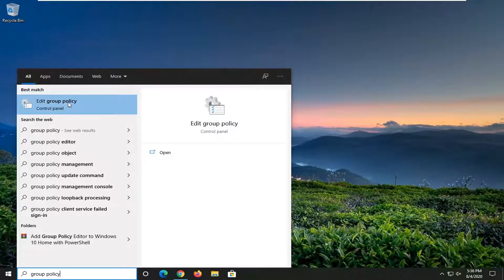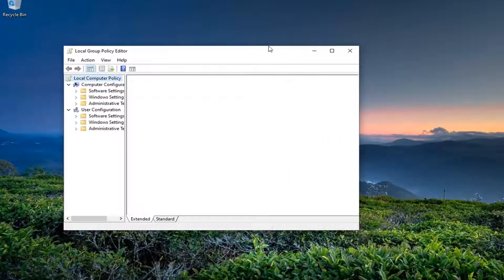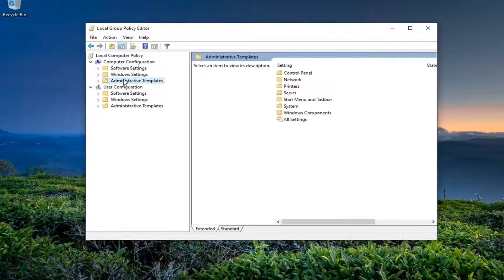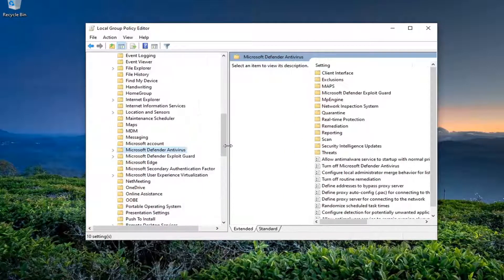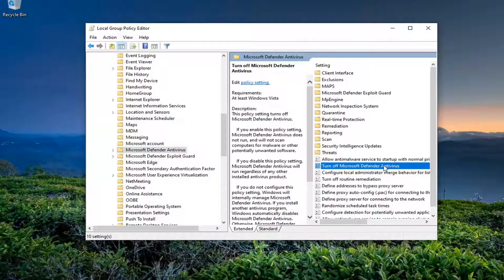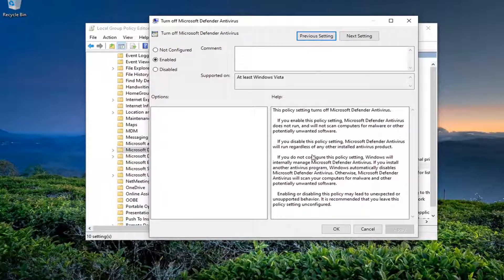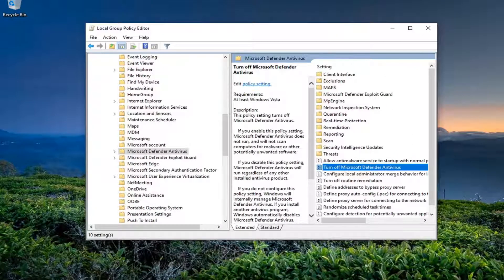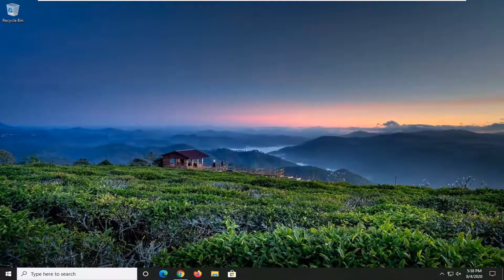Page Not Available - Your It Administrator Has Limited Access to Some Areas FIX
Many users reported Your IT Administrator has limited access to some areas of this app message while trying to use certain applications. This can be a big issue, and in today’s tutorial, we’re going to show you how to fix it.

The error — Your IT Administrator has limited access to some areas of this app — is related to Windows Security or Windows Defender app, where part of the application is not accessible. It can be the App and Browser control or Device Security or any section of the Windows Security app. In this post, we will show how you can get rid of this error, and able to access the restricted part of the applications.

The error ‘Your IT Administrator has Limited Access’ can potentially be caused by third-party antivirus software and pops up when you’ve recently updated your Windows 10 and try to turn on the Windows Defender. The Windows Defender is an integral part of the Windows 10 that scans your PC without bothering you every time you boot up your system like the other third-party antivirus software out there. The Windows Defender is really effective and requires updates to keep your system safe from the newest malware on the internet. As it’s a built-in component so you can’t really uninstall it however what you can do is turn it off which is something to avoid if you are not a tech guru.

As you can tell from the error itself, it pops up when you try to turn on Windows defender all the while not having the permissions to do it. There are a few ways you can implement to get this error sorted — so no need to worry about that.

Your IT Administrator has limited access to some areas of this app message can be problematic, and speaking of this error, here are some similar issues that users reported:

Your IT administrator has limited access to some areas of this app Defender – This issue can sometimes occur due to your third-party antivirus, so you might have to disable it temporarily.
Windows Defender your system administrator has restricted access to this app – This problem can sometimes occur due to your security policies. To fix the problem, you might have to adjust your group policy settings.
Your IT administrator has limited access to some areas of this app and the item you tried to access – Certain glitches can cause this problem if your system is out of date. To fix it, just install the latest updates and check if that solves the issue.
Page not available Your IT administrator has limited access – Certain features might not be available if you don’t have an administrative account. To fix this problem, be sure to sign-in with an administrative account and check if that helps.